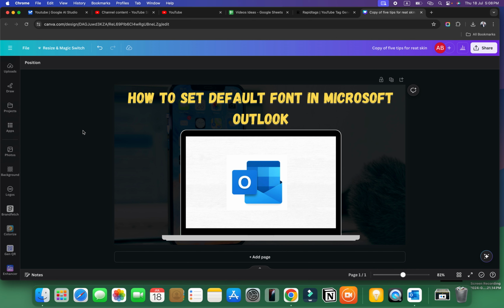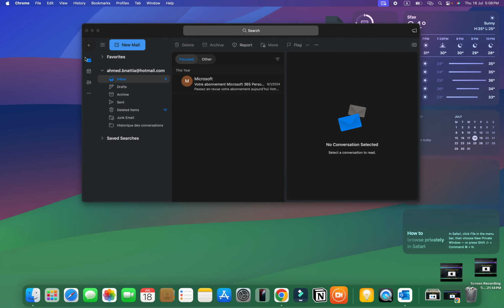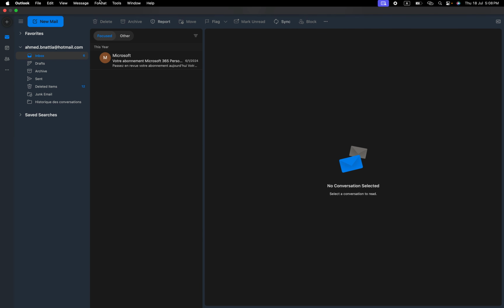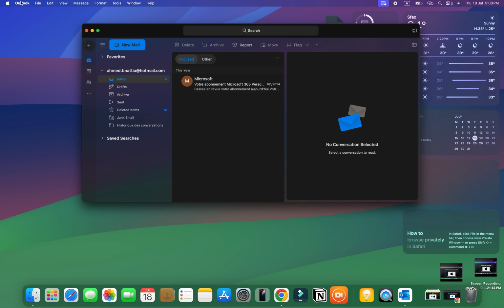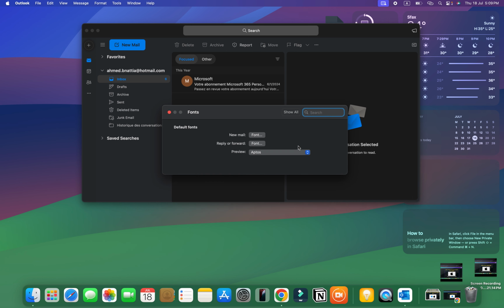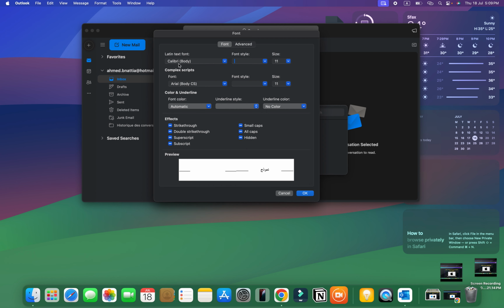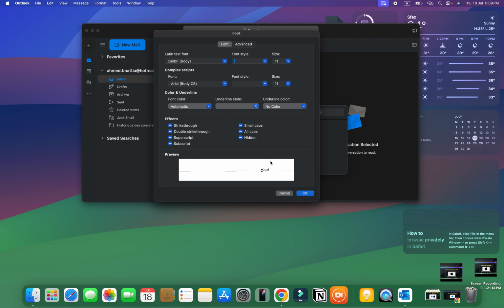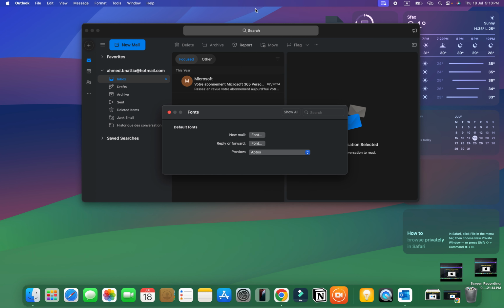How To Change Your Default Font in Outlook (Quick & Easy!) ✍️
Tired of changing your font every time you write an email? 🤔 This quick tutorial shows you how to set your preferred default font in Microsoft Outlook— for good! 🥳